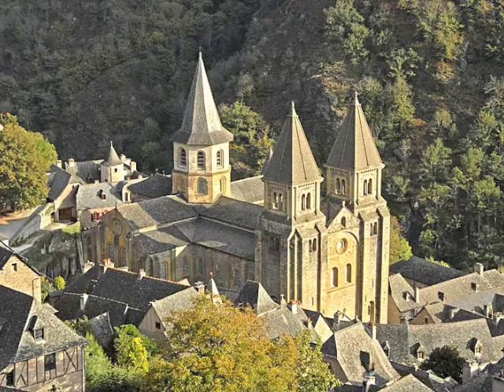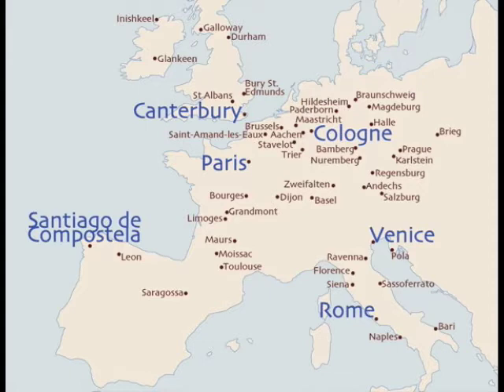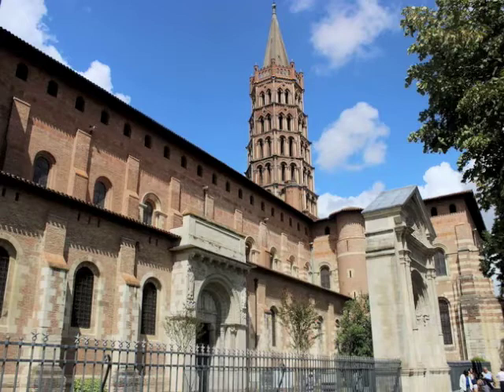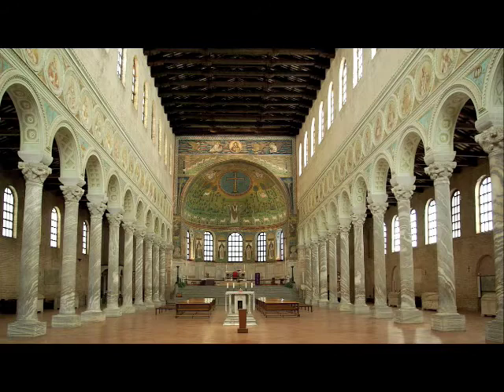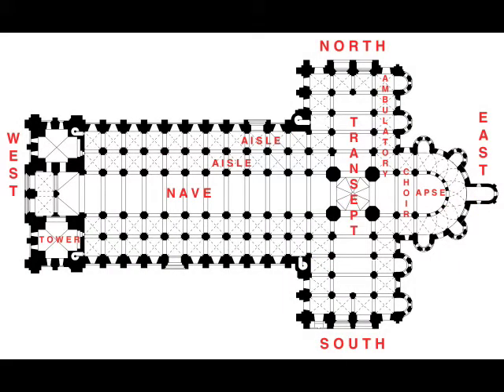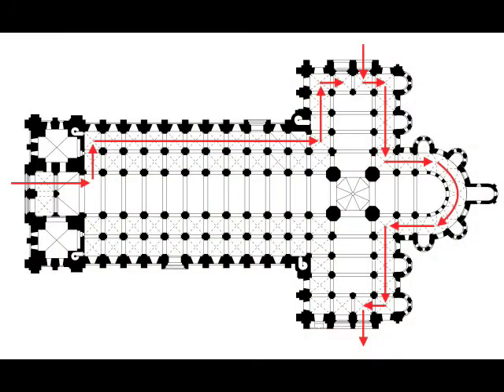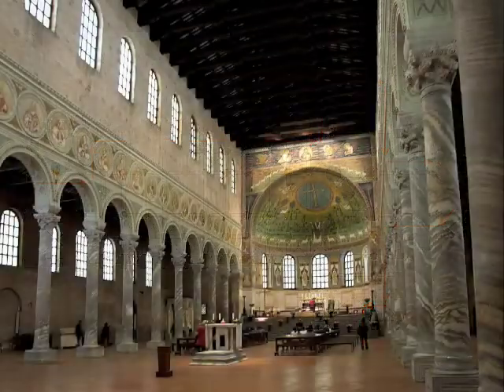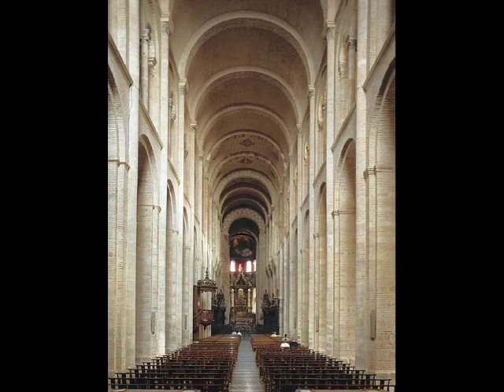Romanesque church architecture: the basics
Art historian Regina Haggo summarizes the principal features of a typical Romanesque pilgrimage church built between 1050 and 1150. She shows how it compares with the typical Early Christian church described in Early Christian church architecture: the Basilica.
This video is one of several in which Regina Haggo outlines the basics of ancient and medieval architecture in Europe:
These videos belong to Taking the Mystery out of Art History, a series introducing significant styles, movements, subjects and artistic works.